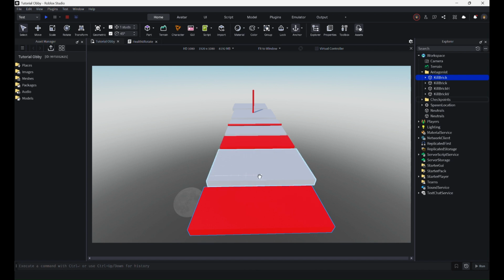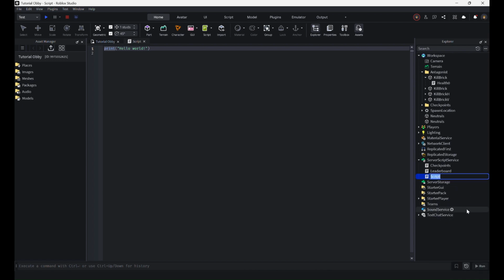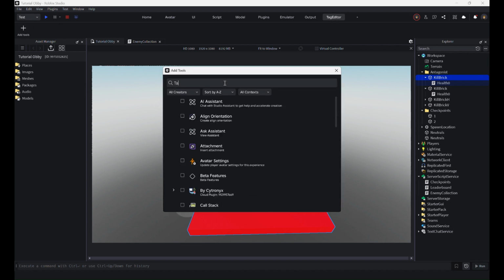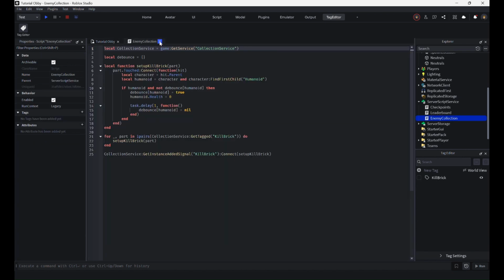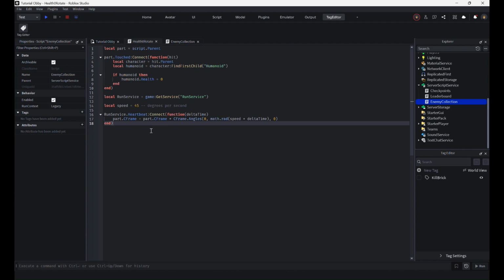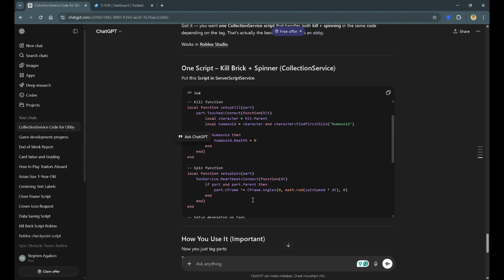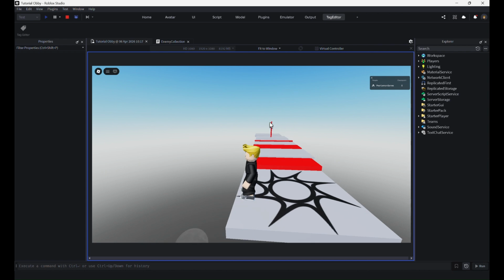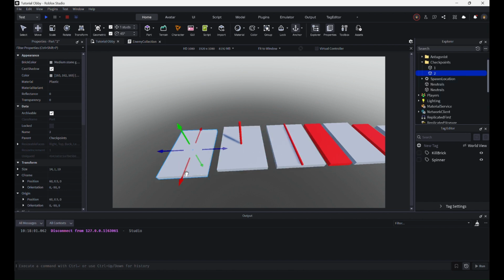How to Use Collection Service in Roblox Studio, Tagging System Tutorial 2026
Hey guys! Looking to optimize your Roblox game using Collection Service and a smarter tagging system? In this video, I walk you through how to use Collection Service in Roblox Studio to simplify your scripts, reduce duplication, and manage multiple game elements like kill bricks and spinning obstacles more efficiently. Instead of placing scripts on every object, you’ll learn how to centralize your logic and apply it using tags.

We cover how to create a script inside ServerScriptService, set up your Collection Service logic, and use Tag Editor to assign tags like kill brick and spinner to different parts. You’ll also learn how to reuse the same script across multiple objects, create functions for behaviors like damage and rotation, and connect everything using RunService for smooth execution. On top of that, we demonstrate how tagging allows you to scale your game easily without adding extra scripts to every object.

If you want a clean Roblox scripting workflow, better game optimization, and an easier way to manage multiple objects in your game, this tutorial gives you a complete step by step system to get started with Collection Service.

Chapters:
0:00 Introduction to Collection Service in Roblox
0:42 Why Use Collection Service for Optimization
1:18 Create Script in ServerScriptService
1:52 Set Up Collection Service Code
2:40 Understanding Kill Brick Function
3:20 How Tag Editor Works in Roblox Studio
4:05 Add and Apply Kill Brick Tag
5:02 Testing Tagged Objects Without Scripts
6:10 Creating Spinner Function with RunService
7:08 Adding Spinner Tag to Objects
8:02 Testing Rotation and Kill Brick Together
9:05 Final Optimization Benefits and Wrap Up